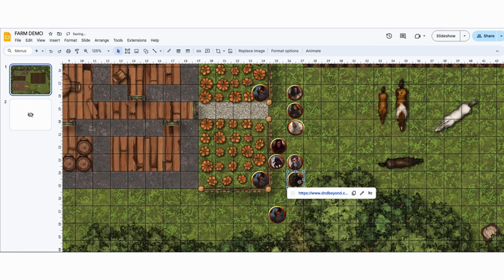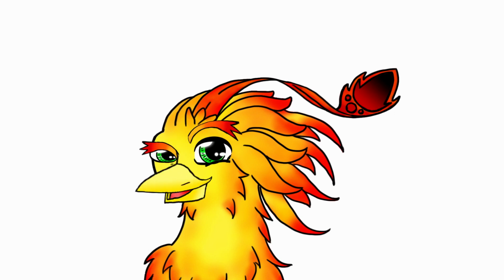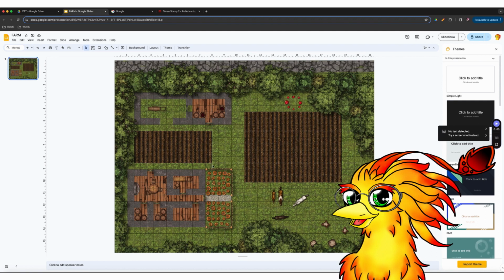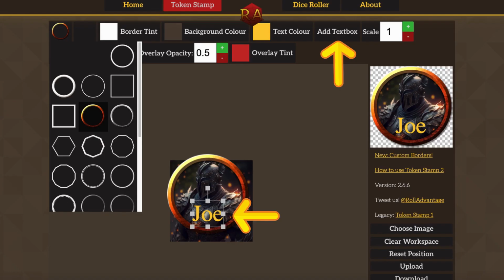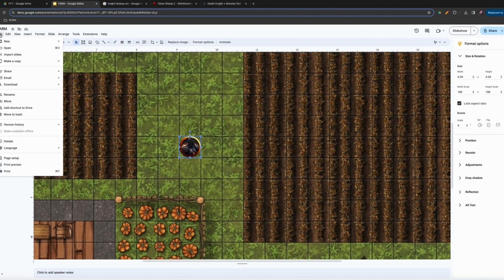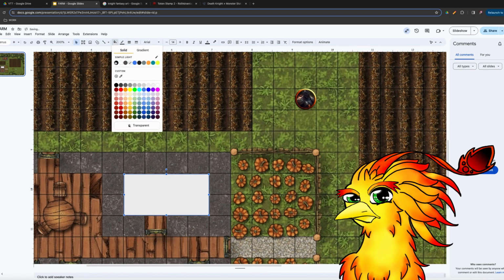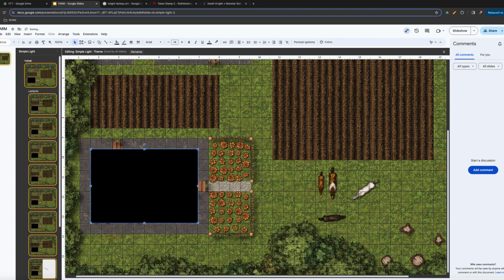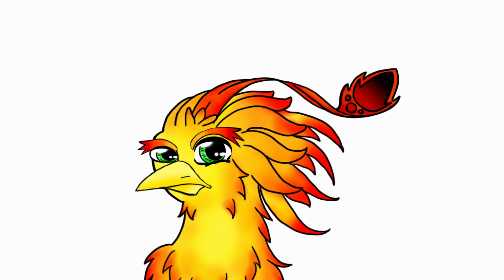FREE alternative to OWLBEAR RODEO, FOUNDRY, ROLL20 & FANTASY GROUNDS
There is a 15 GB alternative to Owlbear Rodeo, Foundry and Roll20... and it only requires a Google account!